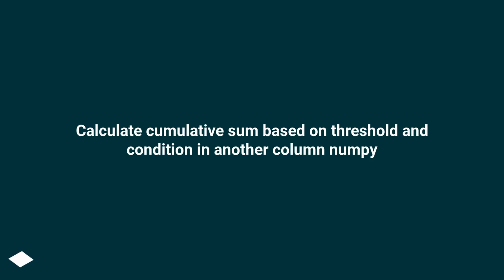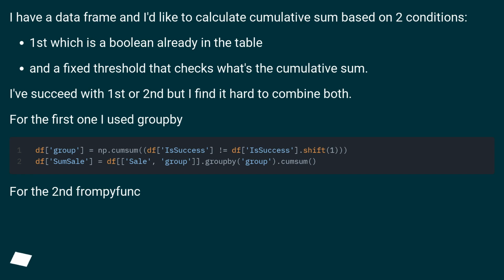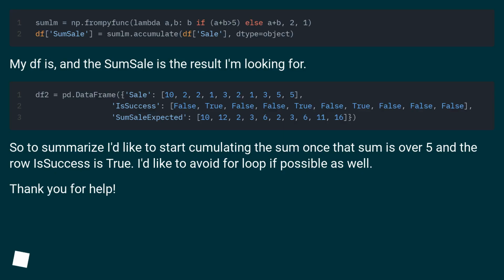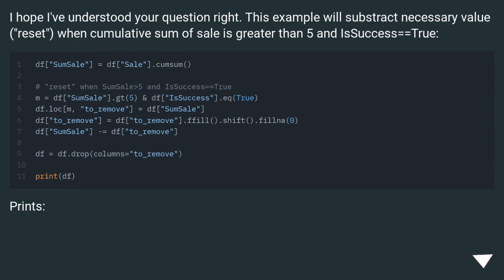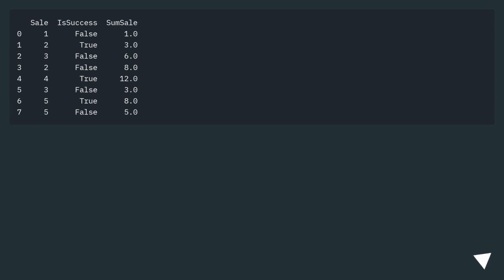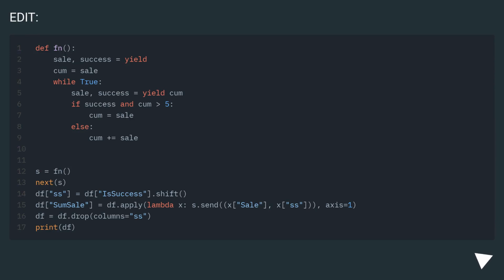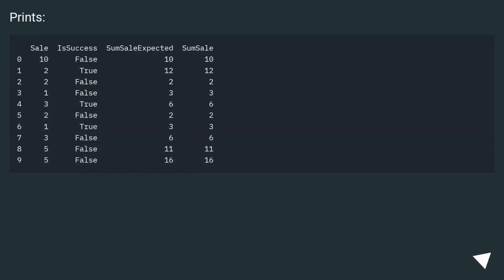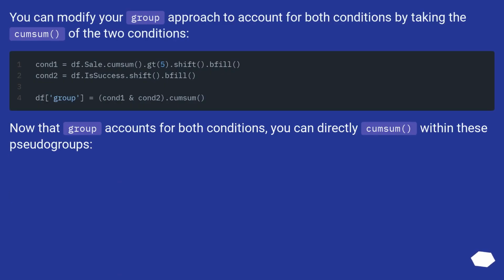Calculate cumulative sum based on threshold and condition in another column numpy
Chapters
00:00 Question
01:15 Accepted answer (Score 1)
02:26 Answer 2 (Score 1)
03:03 Thank you